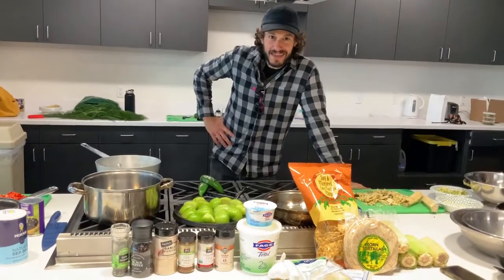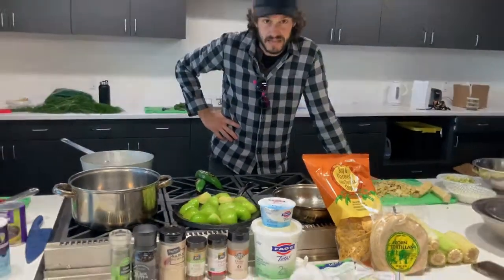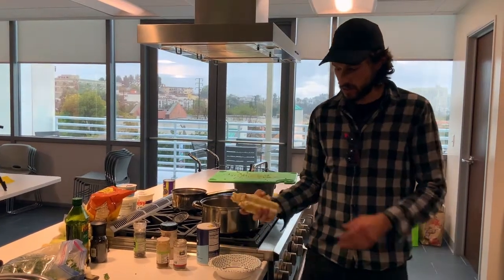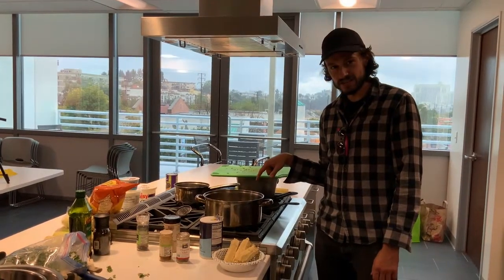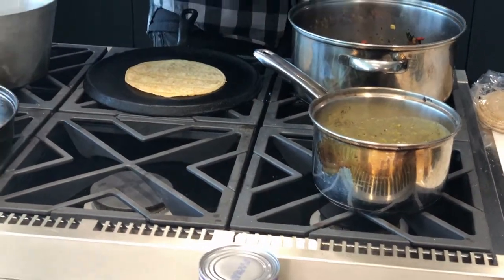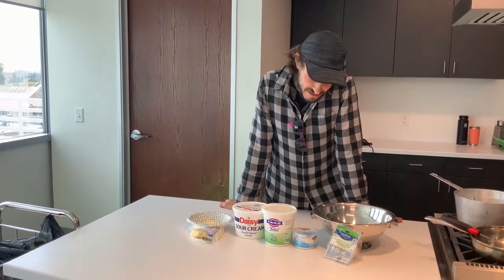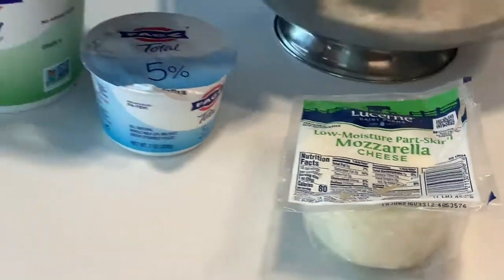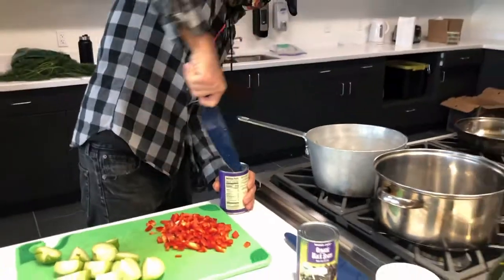Seeds of Hope | Healthy Cooking: Quesadillas